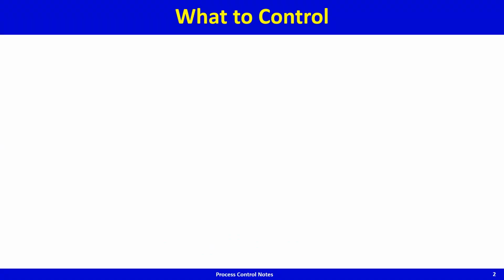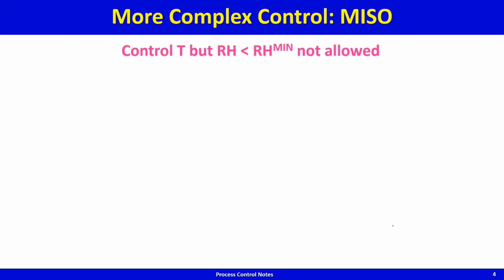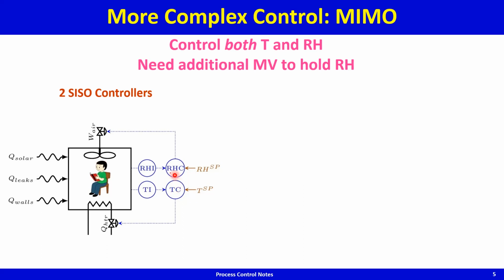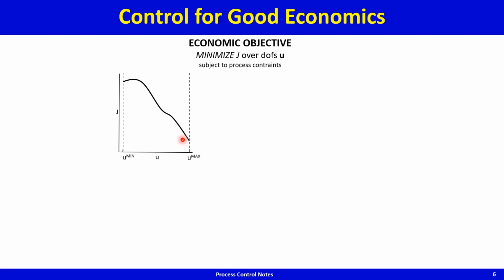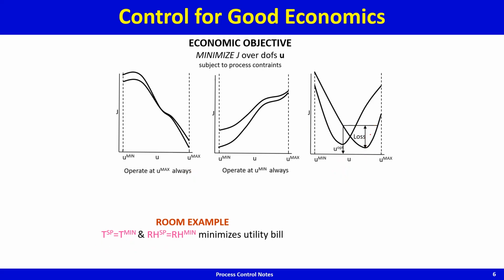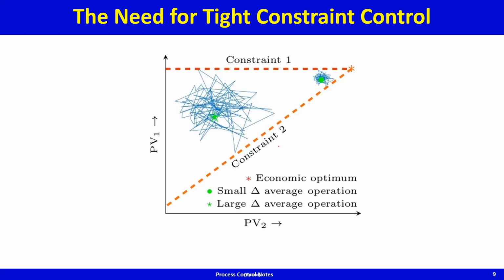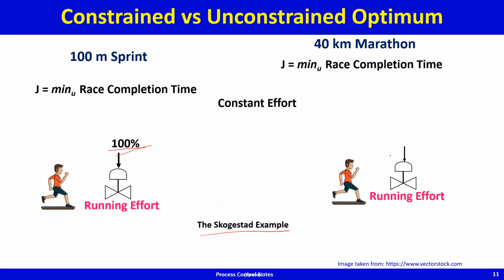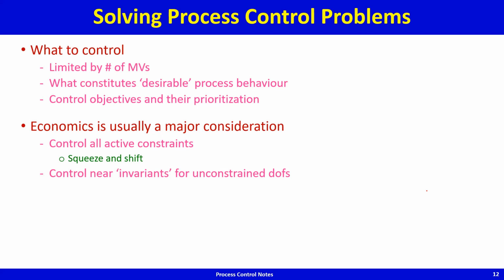Module 1.2 Lec 3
CHE381a Process Control Course Module 1.2 Lecture 3 by Prof. Nitin Kaistha